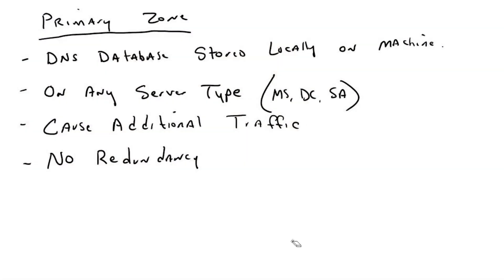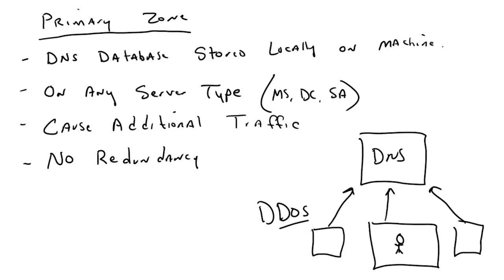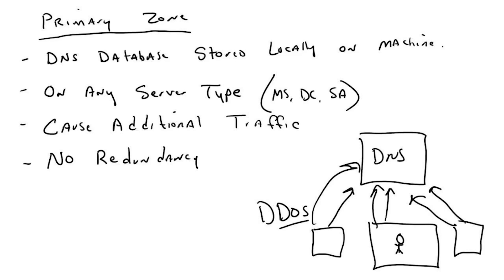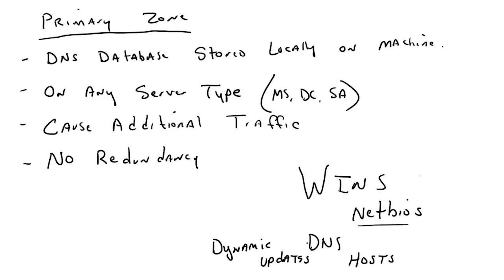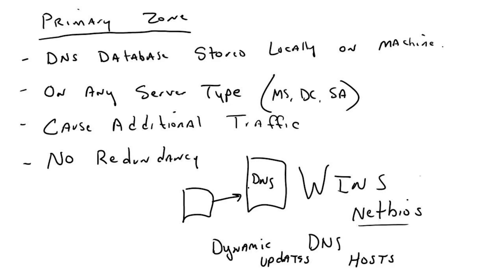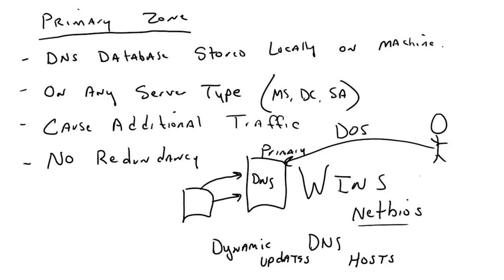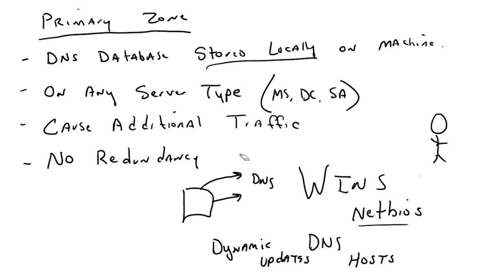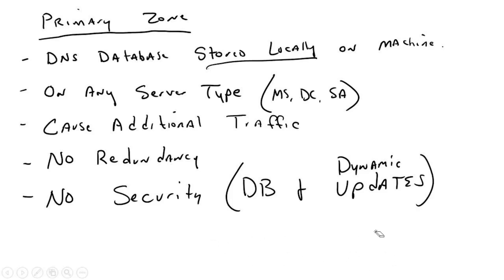How Hackers Can Crash Your Network with Bogus DNS Records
In this video, StormWind expert Will Panek delves into the world of cybersecurity, focusing on a critical component of internet infrastructure: the Domain Name System (DNS). Our expert speaker explores how malicious actors can exploit DNS vulnerabilities to launch devastating denial-of-service (DoS) attacks, potentially bringing entire networks to a standstill.

Whether you're an IT professional, a network administrator, or simply interested in cybersecurity, this video offers valuable insights into protecting one of the internet's most fundamental systems. Join us as we explore the intricacies of DNS security and empower you with the knowledge to defend against potential threats.